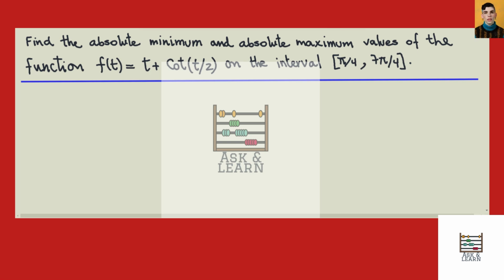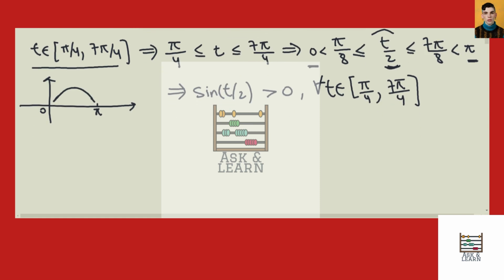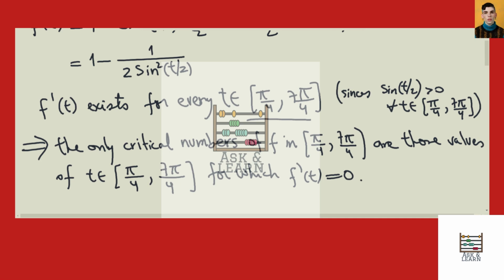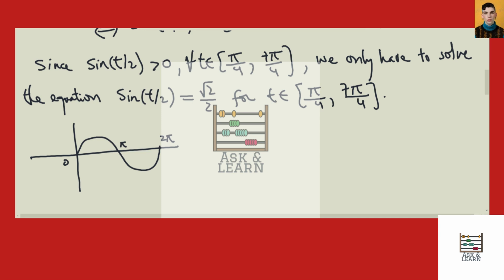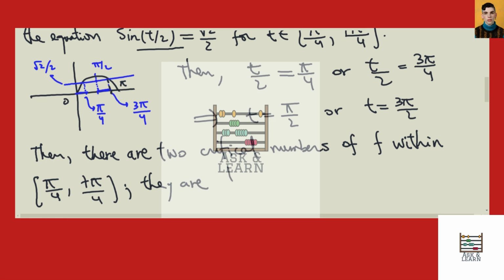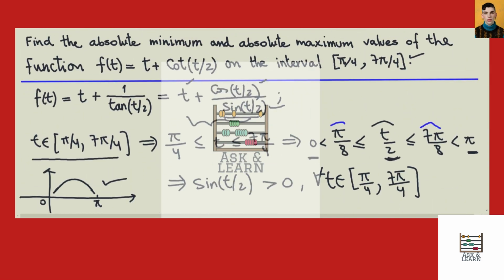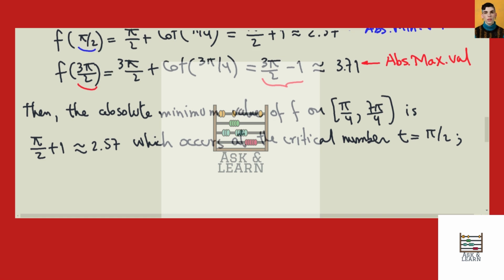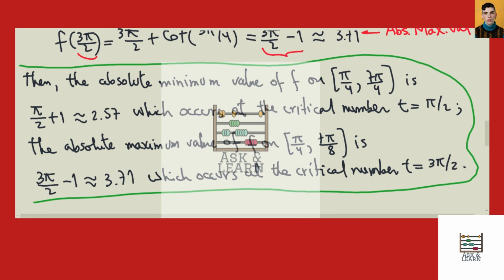[Math] Find the absolute maximum and absolute minimum values of on the given interval.